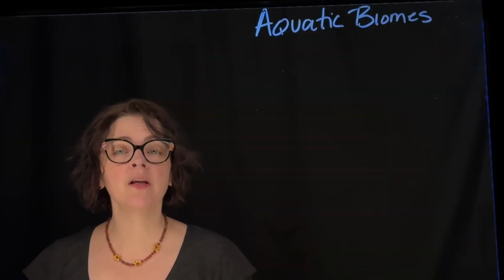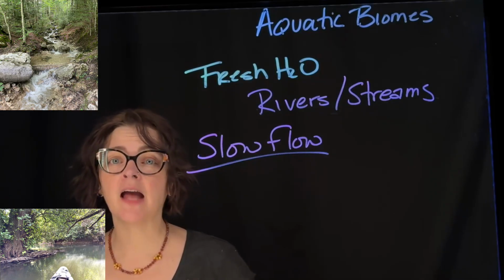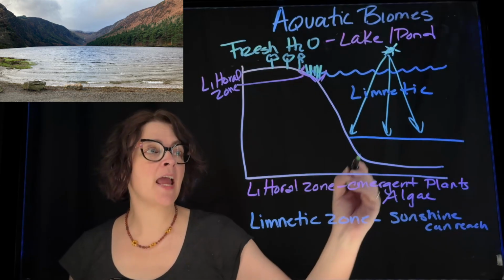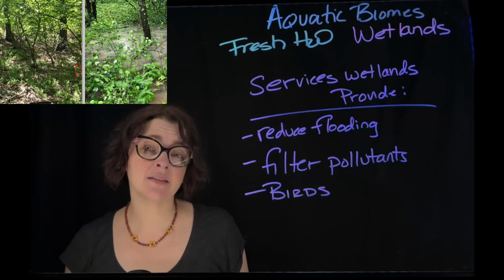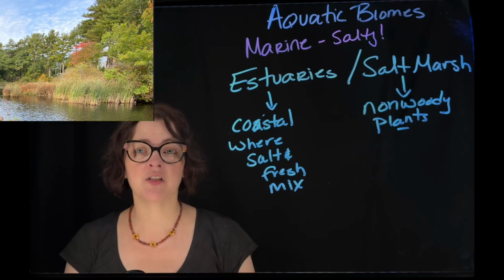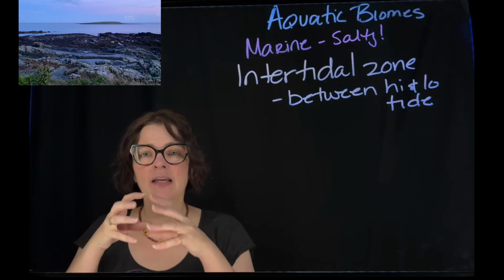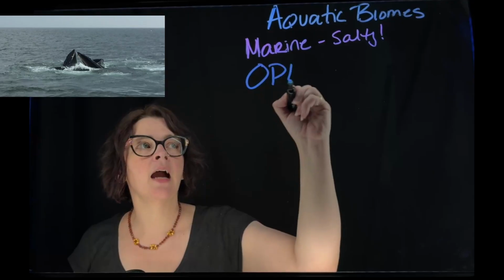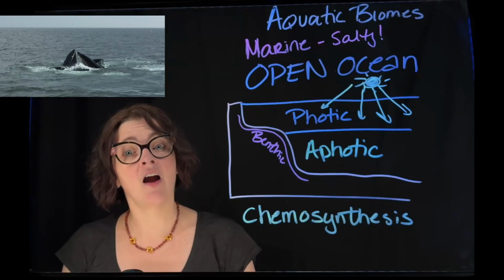APES 04 - Aquatic Biomes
Lecture for AP Environmental Science

Topics Covered:
1.3 - Aquatic Biomes

Image Credit: all images are my own